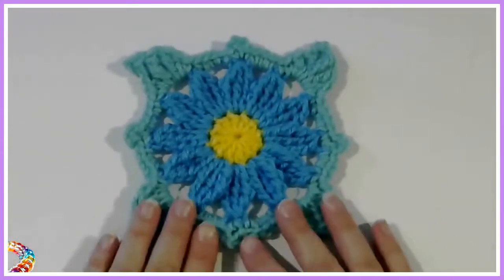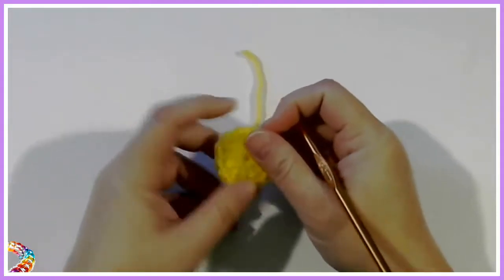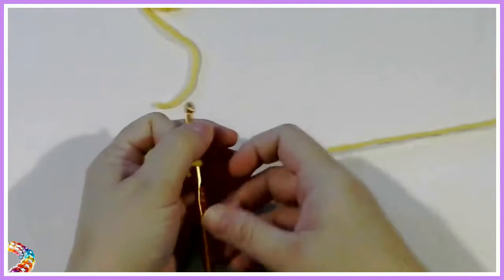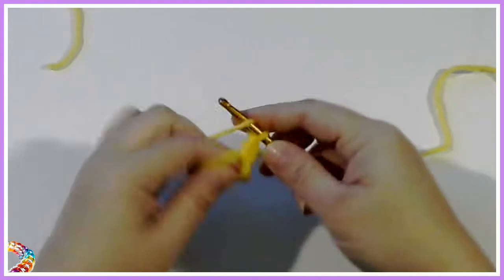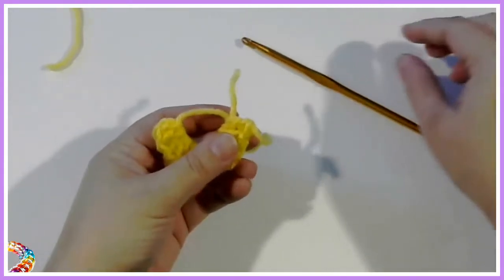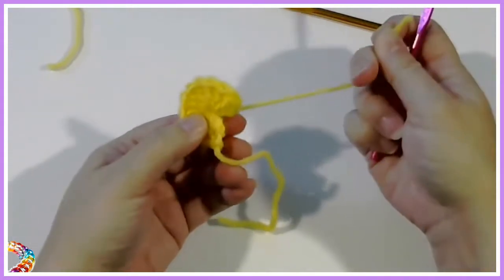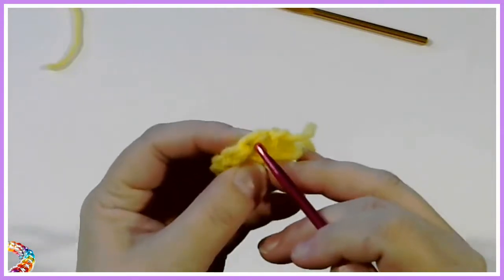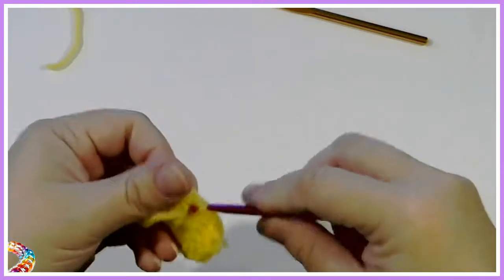Summer Flower Granny Square Pattern - Round 1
Created this pattern because I wanted a summery flowery patter for a valance. Of course I made a coaster, placemat, valance and lap blanket.

Yarn: Red Heart Comfort in Mint, Turquoise and Lemon.
Hook: 5.5 mm US I-9
Scissors
Yarn/tapestry needle.

Thank you and enjoy! The next video in the series will be out on August 8th 2019.

If you make something with this pattern please use CBNPattern in Facebook, Twitter or Instagram so I can see what you make with it.

If you would like to help me out please consider supporting my work.

As always I hope you have a wonderful day!

Intro/Outro
Intro: Created by Nadine
Outro: Created by Nadine

Amazon wish list